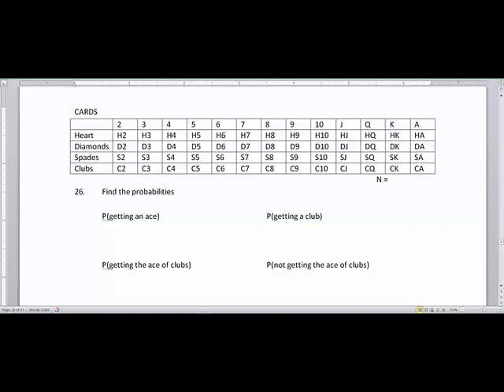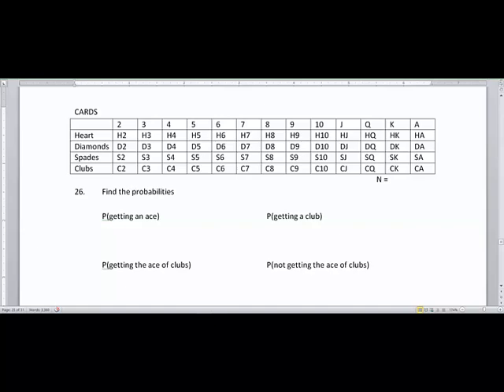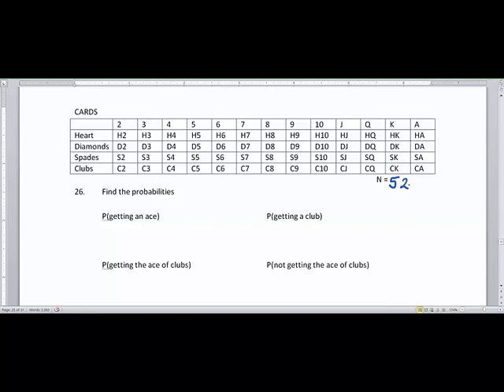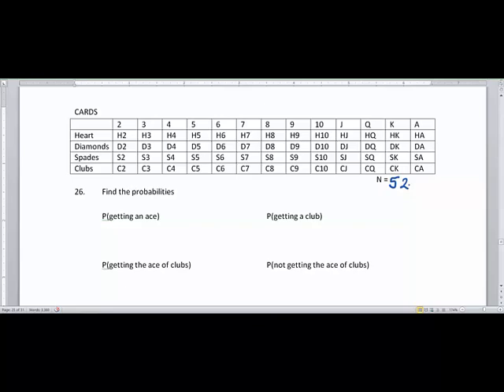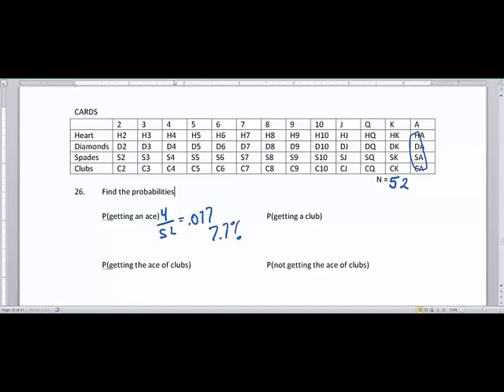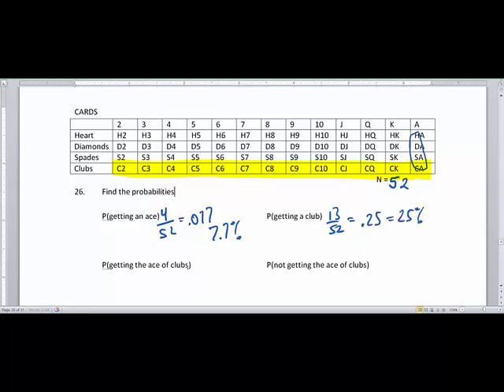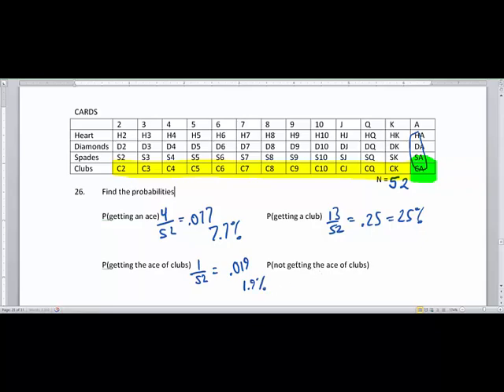Multiplication and Addition Rule: Cards